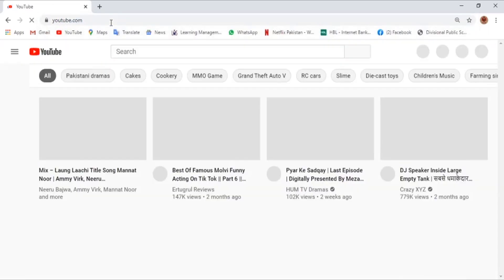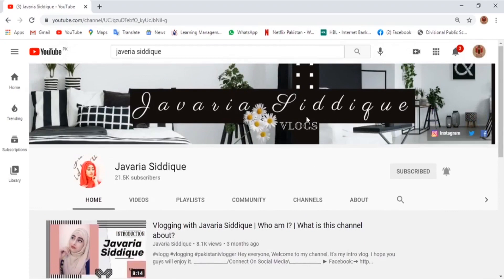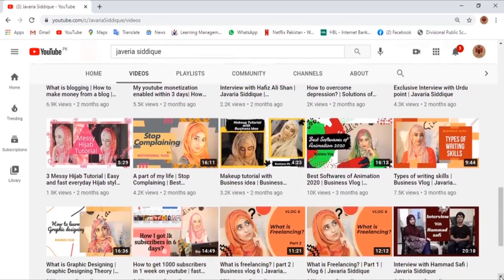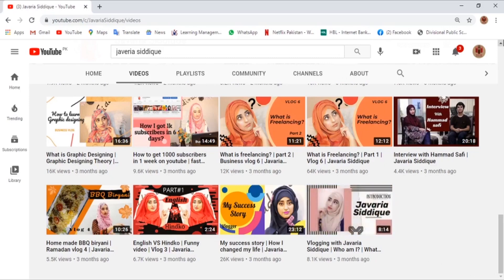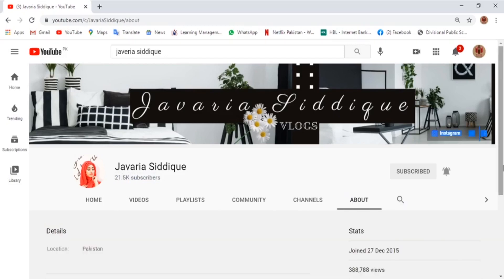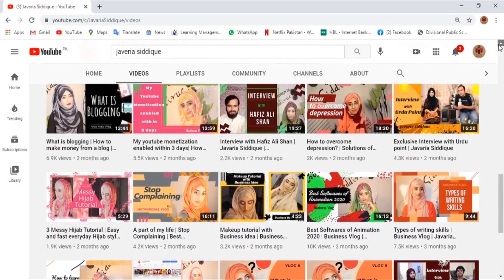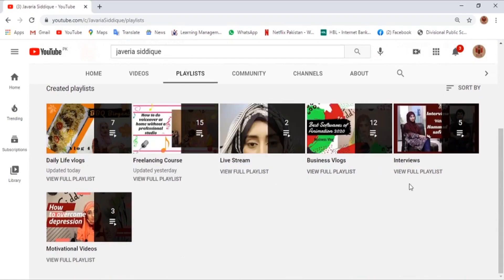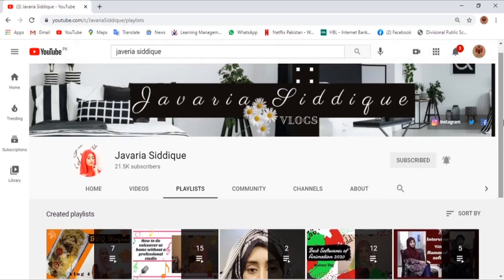Javeria Siddique Channel Intro | Super Kids